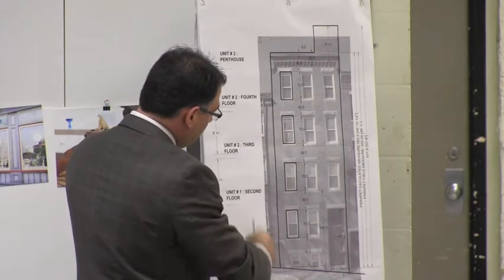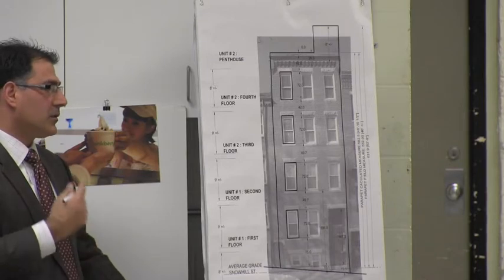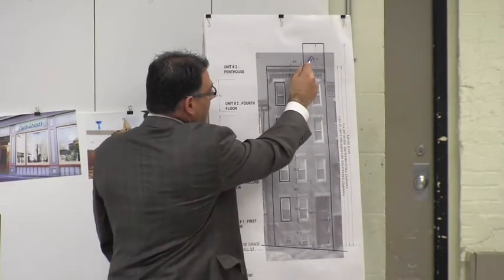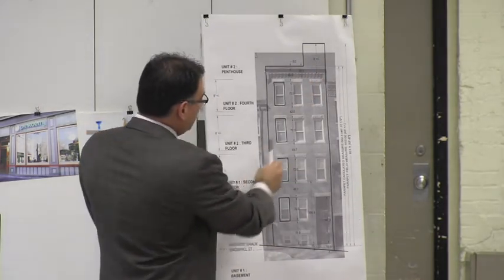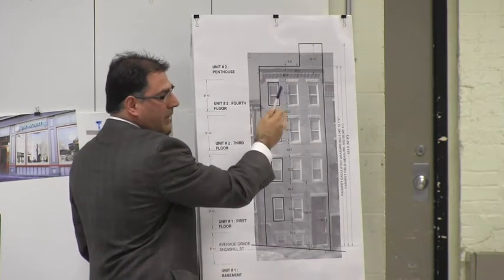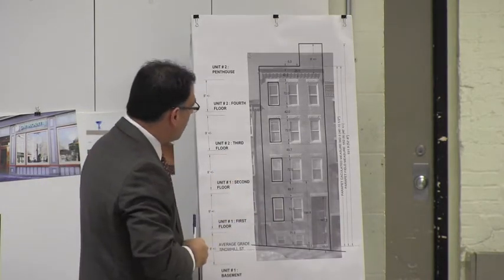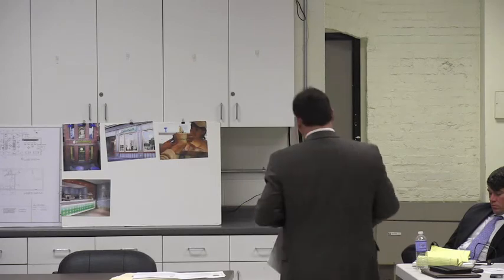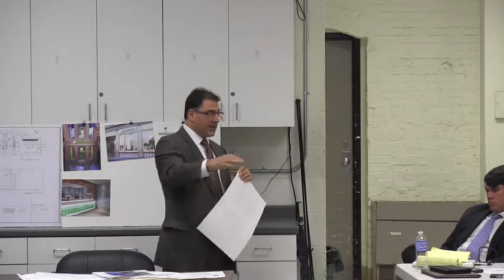2013-04 | 57 Snow Hill Street at NEWNC